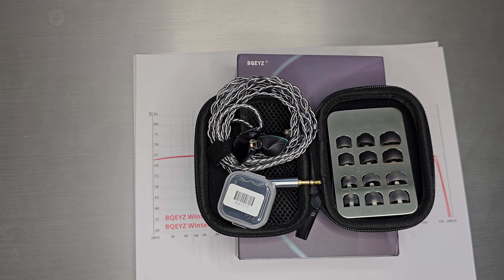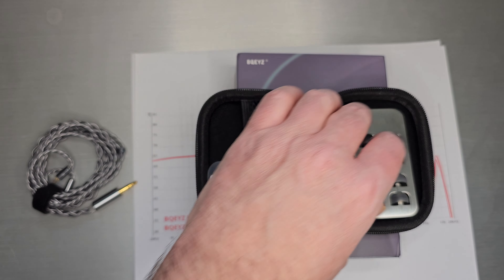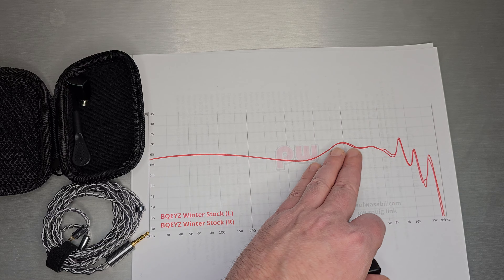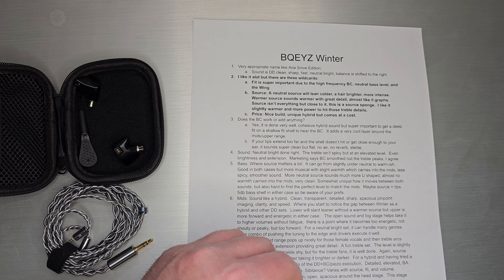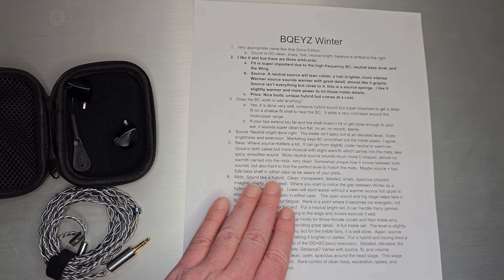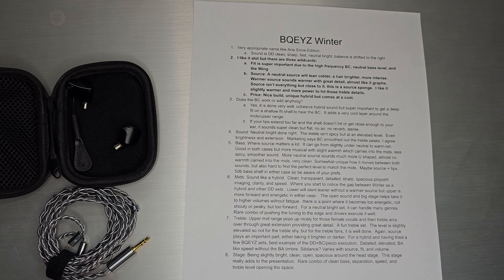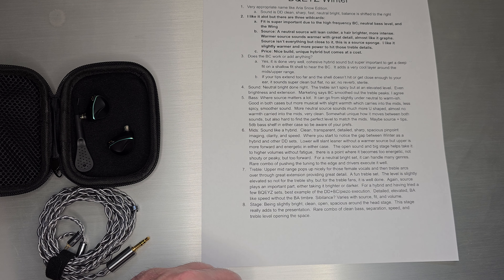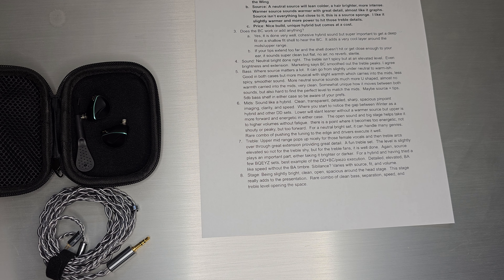BQEYZ Winter - Neutral Bright Hybrid Done Right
Timecodes:
00:00 Intro and Close Up
01:49 Graph
02:49 Appropriate Name
03:19 The Wildcards
06:09 Bone Conduction
07:32 Sound
08:39 Bass
10:19 Mids
12:59 Treble
14:43 Stage